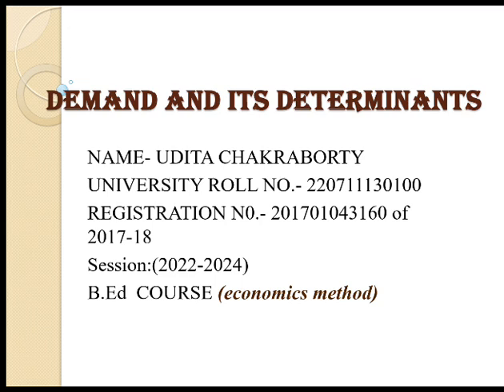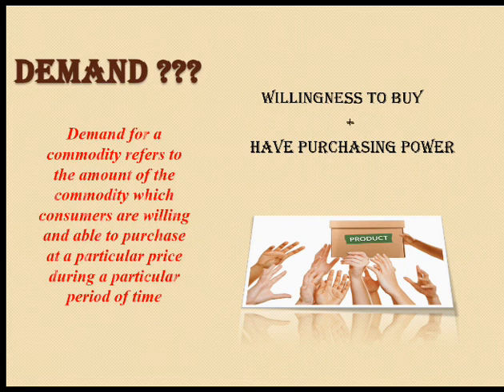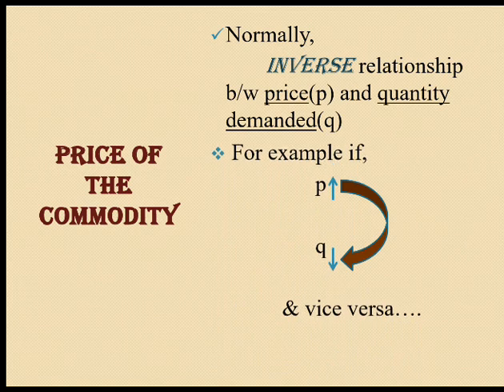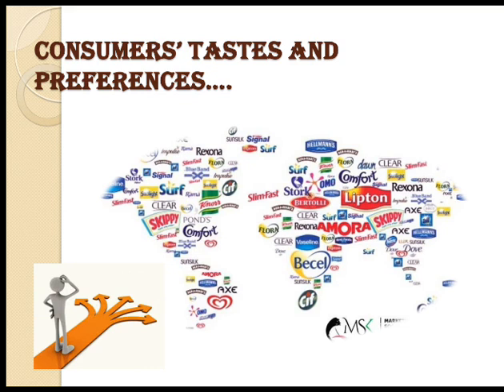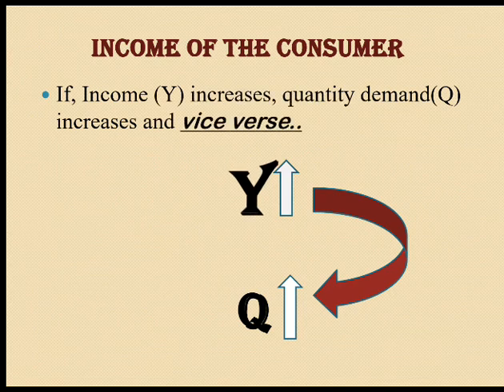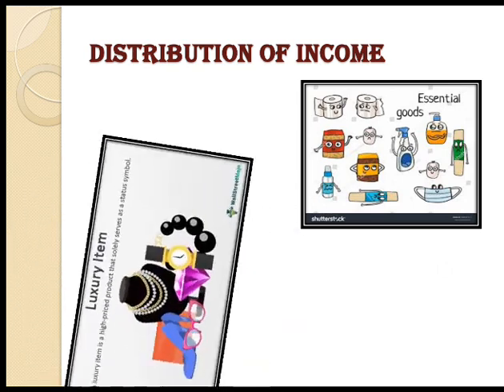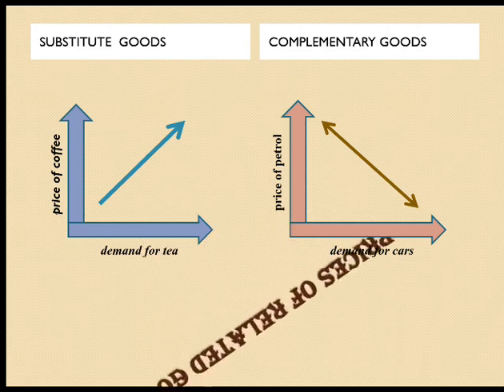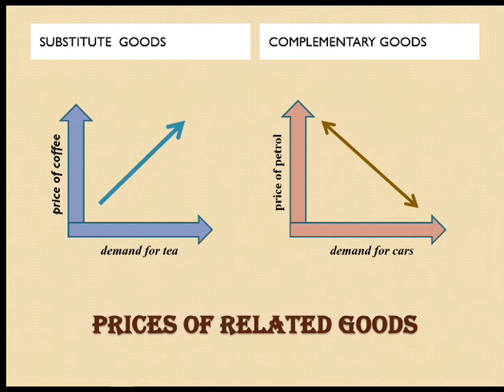220711130100 udita chakraborty demand and it's determinants